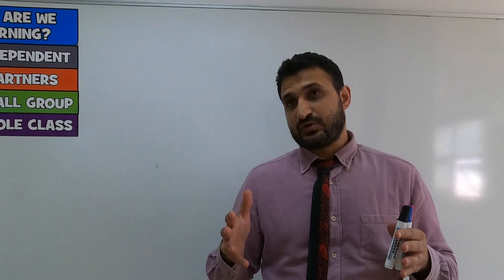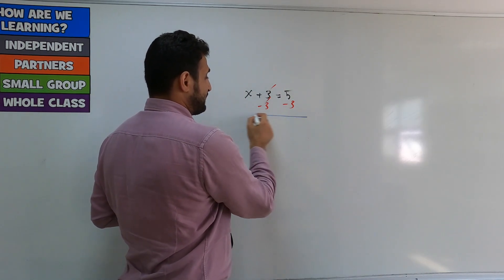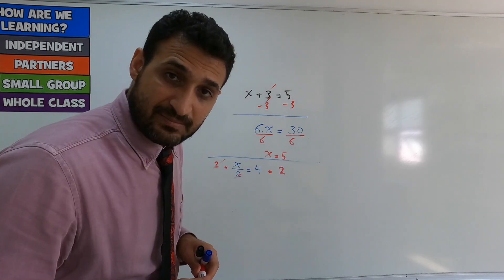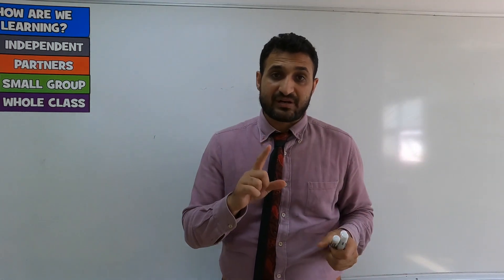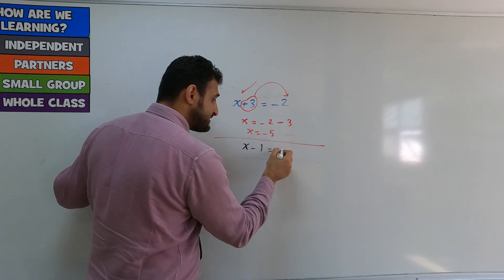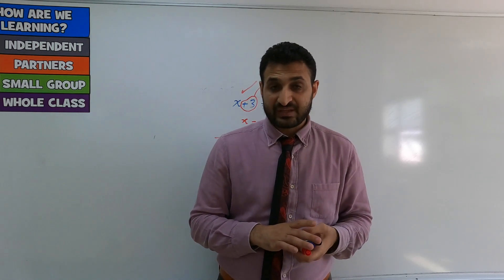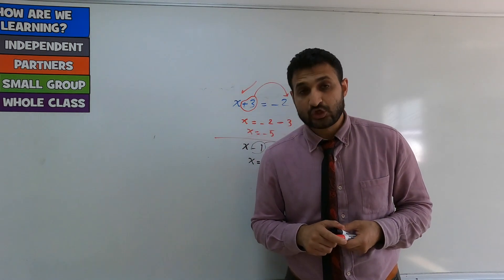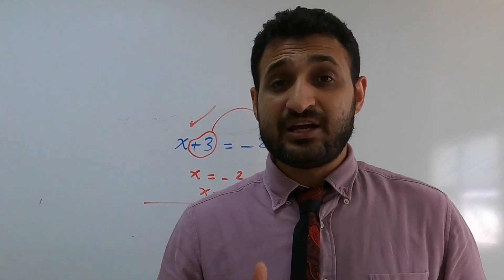Solving One-Step Equations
An easy way to solve one-step equations and students have to answer the questions while watching the video.